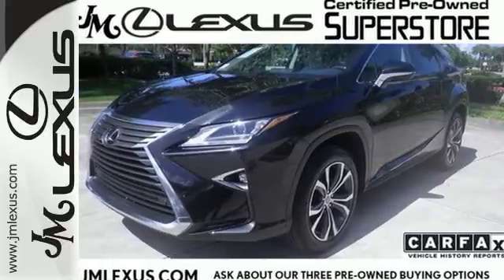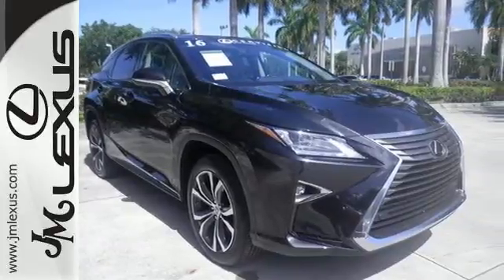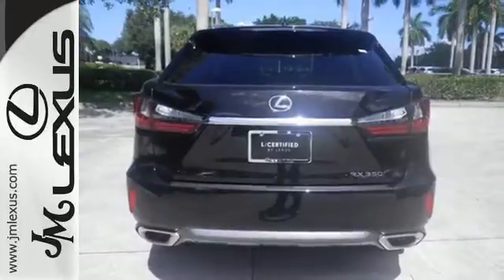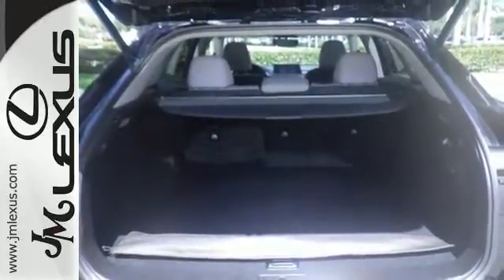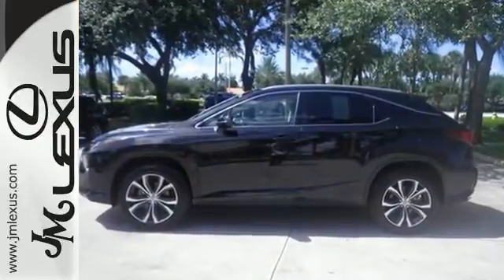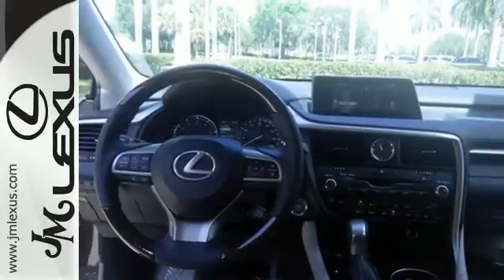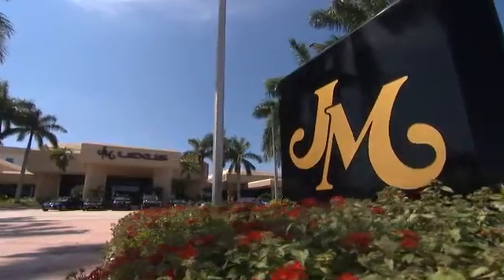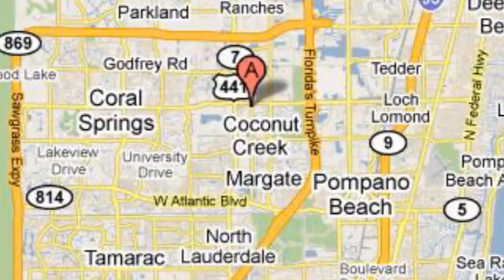Certified 2016 Lexus RX 350 Margate FL Fort Lauderdale, FL RL2773 - SOLD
Year: 2016
Make: Lexus
Model: RX 350
Trim: Premium
Engine: 3.5L V6
Transmission: Automatic 8-Speed
Color: Caviar
Interior: Moonstone/Bamboo
Mileage: 13729
Stock #: RL2773
VIN: 2T2ZZMCA7GC026941
!!!*** HURRY ***!!! ! DON'T MISS OUT ! You are currently viewing a 2016 Lexus RX 350 at the JM Lexus PreOwned Superstore. !*!*!* THIS VEHICLE Optional equipment includes: Panoramic Moonroof Touch-Free Power Rear Door... *!*!*! Thank you for your interest. We look forward to speaking to you. All advertised pre-owned prices exclude tax tag title and $798.50 dealer fee. See Dealer for complete details. Stock #: RL2773 Exterior: Caviar Interior: Moonstone/Bamboo Trim: Premium JM Lexus Pre-Owned Superstore 5401 West Sample Rd Coconut Creek FL 33073

Address:
5350 W Sample Rd